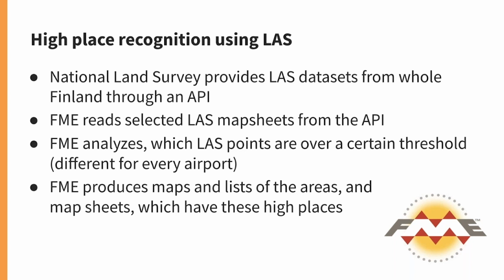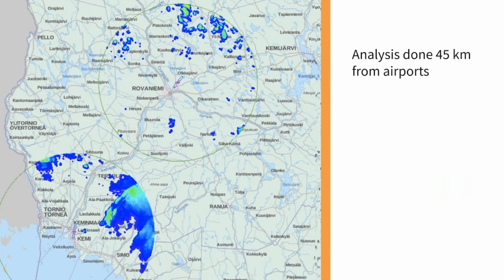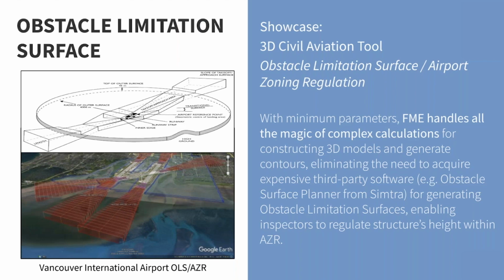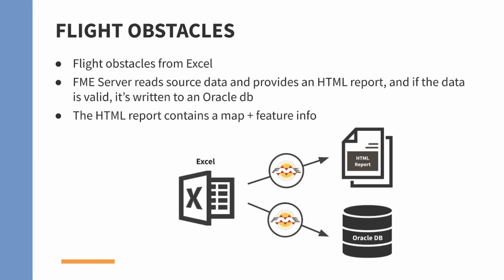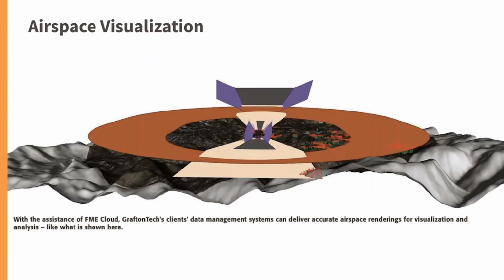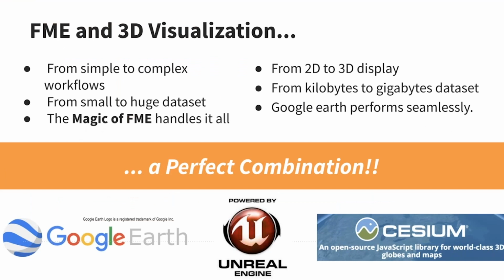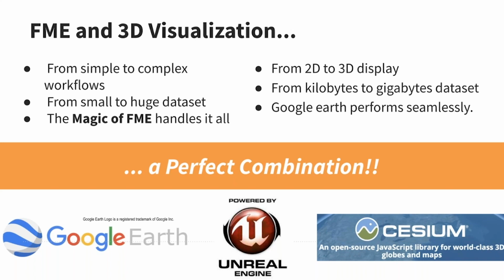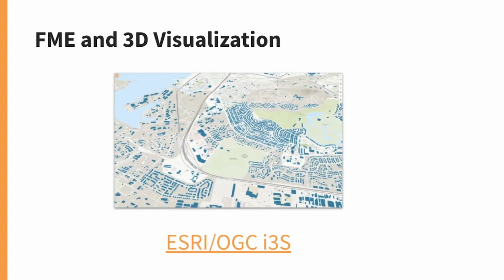Airports Data Integration: Obstacle Avoidance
Learn how FME produces maps with LAS datasets to help airports determine routes for airplanes to take, avoiding high areas along the way. FME also helps by creating 3D models to visualize locations, helping to regulate and create limitations for more safe construction.

To learn more about FME and it's use cases, take a look at our other webinars: